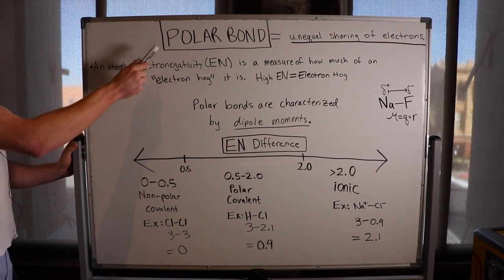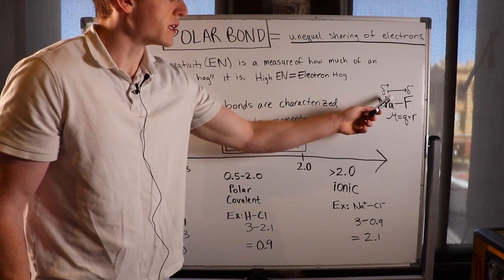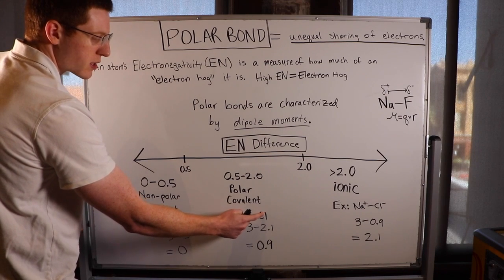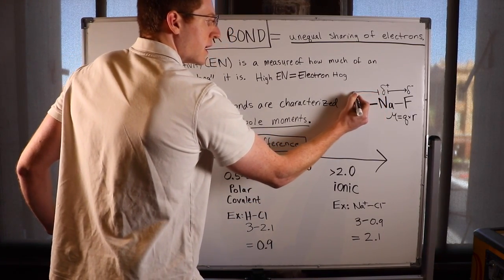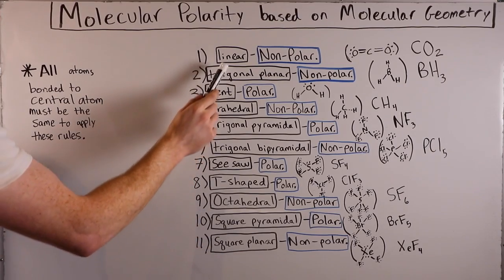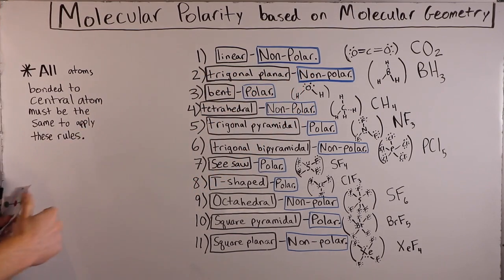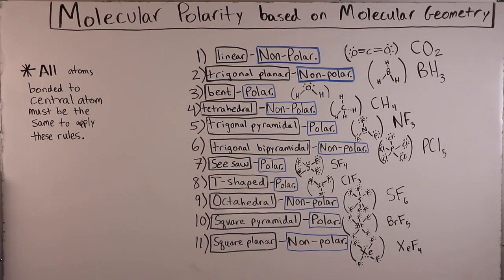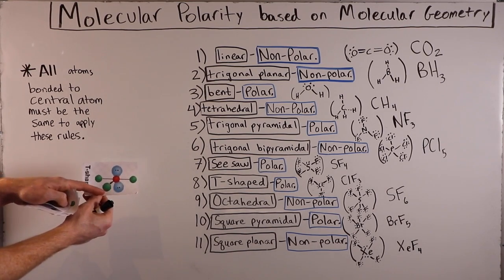Polar Bonds and Molecules, Dipole Moments